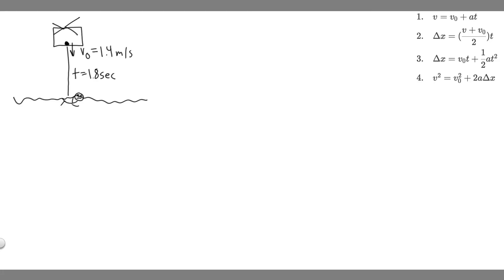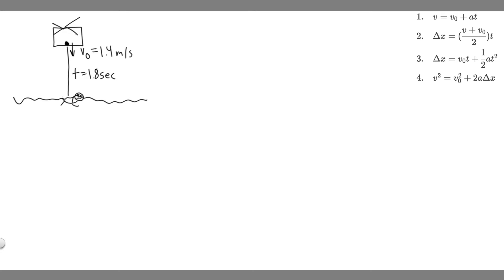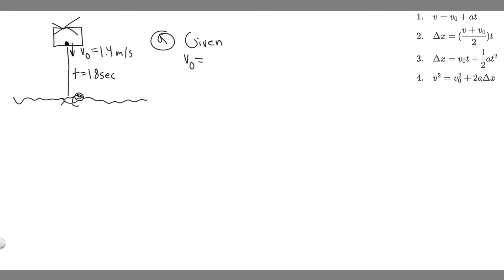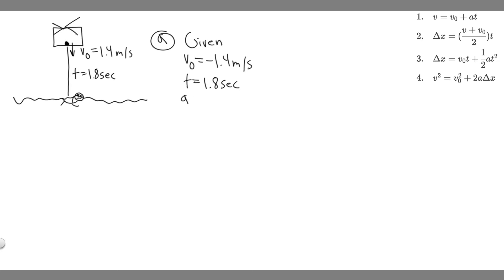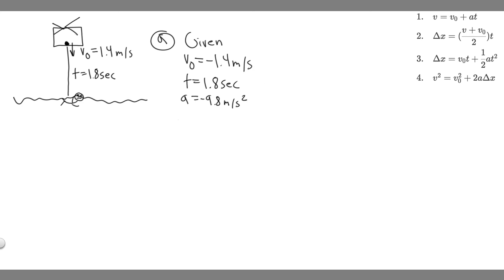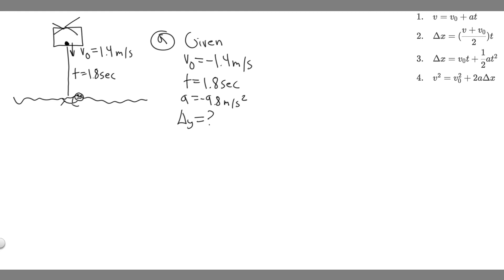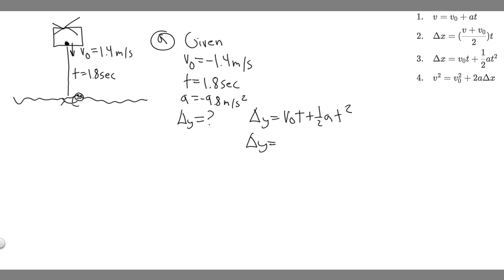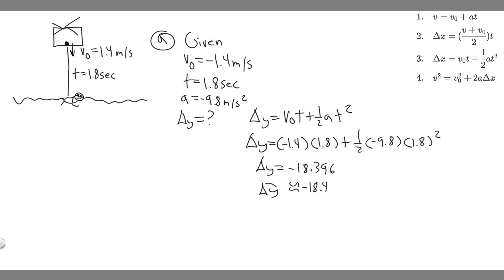A rescue helicopter is hovering over a person whose boat has sunk. One of the rescuers throws a life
A rescue helicopter is hovering over a person whose boat has sunk. One of the rescuers throws a life preserver straight down to the victim with an initial velocity of 1.40 m/s and observes that it takes 1.8 s to reach the water. (a) List the knowns in this problem. (b) How high above the water was the preserver released? Note that the downdraft of the helicopter reduces the effects of air resistance on the falling